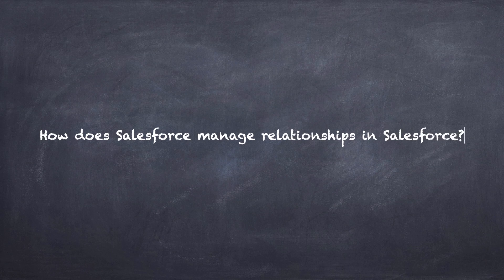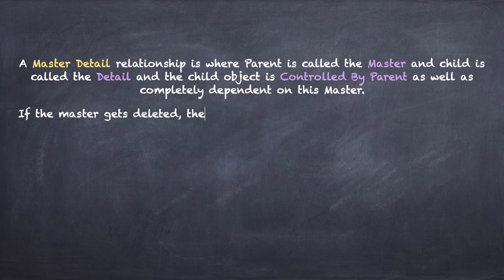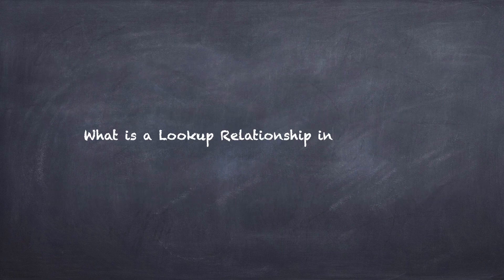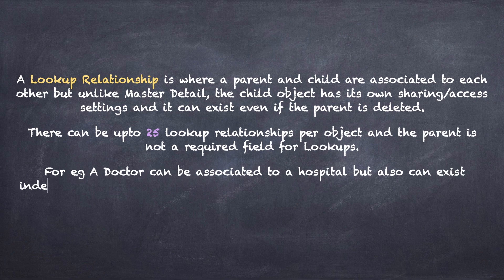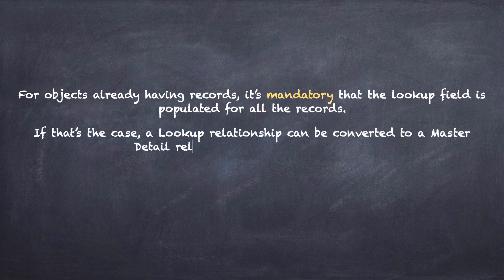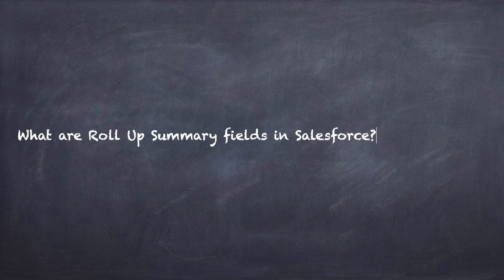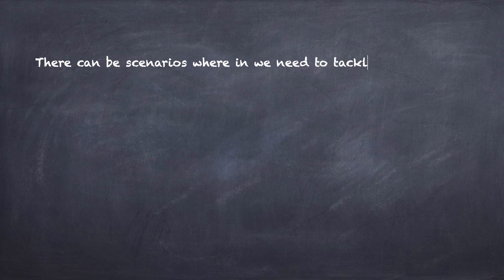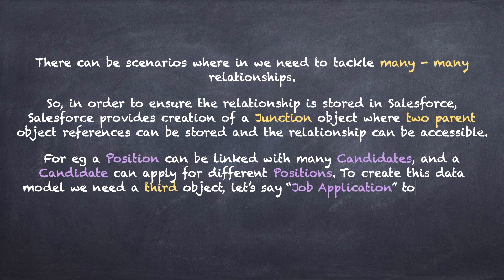Questions 41-50 | 100 Salesforce Interview Questions | Salesforce Makes Sense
Salesforce is the world’s leading CRM service provider currently. They have more than 40% market share in the Cloud CRM space and dominate the overall CRM industry with a market share of about 20%. They have been rated the world’s #1 CRM for two consecutive years now.
About 4.2 million jobs will be created via the Salesforce ecosystem by 2024 which means lots of interview opportunities are coming up for anyone who wants a dream job in this fast growing Salesforce ecosystem.

This is why, I have shortlisted this definitive list of 100 Salesforce interview questions which will help you prepare for a salesforce interview. This will certainly help you land a top-notch job in the domain of your passion.

This course covers almost all the important topics which interviewers generally ask. So, if you are someone who wants to switch to better roles, or just land a brand new job in Salesforce, this course is tailored for you.

This is a digital chalkboard format course. You will see questions coming up divided into sections and you will see the answers immediately. It's not a test for you, but it's time to learn and understand concepts. Feel free to pause at the answers, do some research, read more about the question in hand, and come back to the video and continue.
This will help you expand your knowledge and you will be confident when you sit for any interview.

Questions in the video:

How does Salesforce manage relationships in Salesforce?
What is a Master Detail relationship in Salesforce?
What is a Lookup Relationship in Salesforce?
How do you create Master Detail relationship on objects where we already have records?
Is it possible to convert Master Detail to Lookup Relationships?
What are Roll Up Summary fields in Salesforce? Mention some key characteristics
What is a Junction Object in Salesforce?
If we delete a parent record in Master Detail relationship what happens to the child?
How many Lookup Relationships can be created per object?
How many Master Detail Relationships can be created per object?